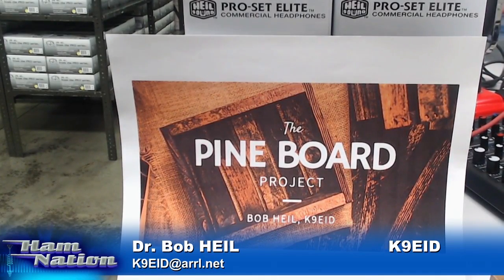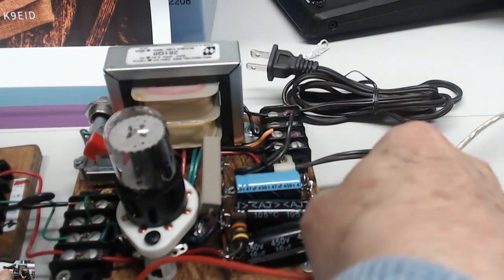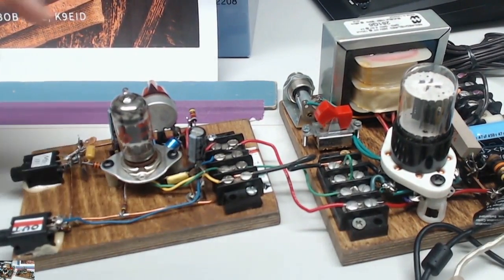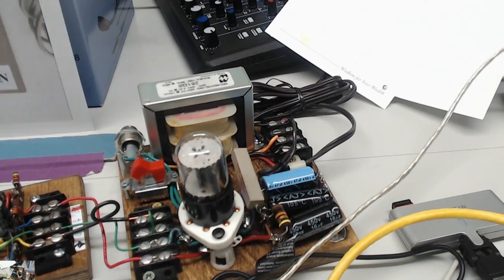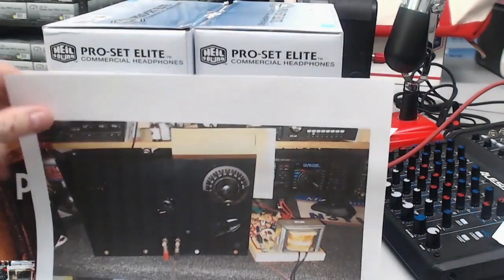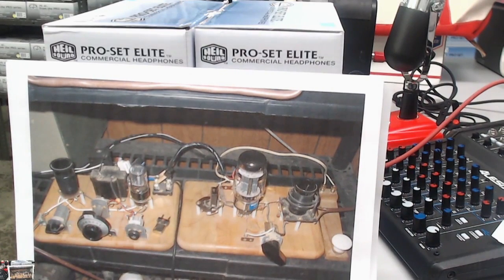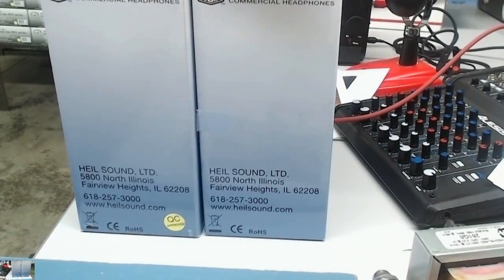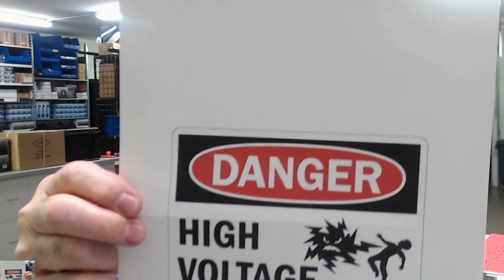Pine Board Project from HAMNation on Twit: Power Supply Part 4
Bob Heil goes through the fourth part of building the Power Supply. For more pictures, schematics, and full parts lists